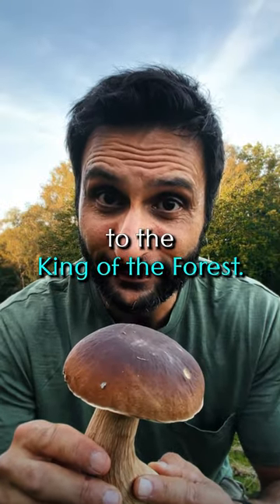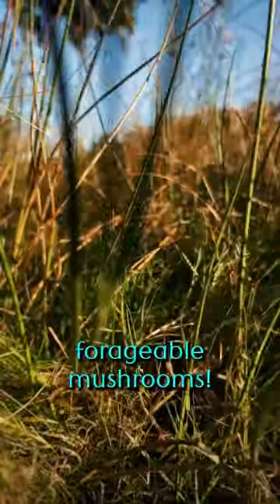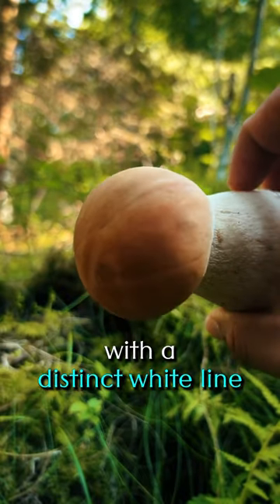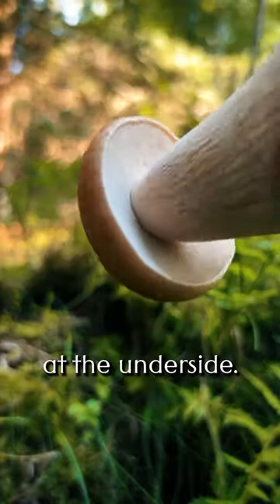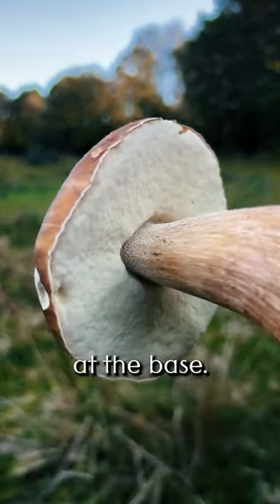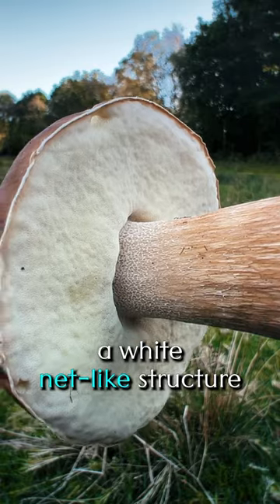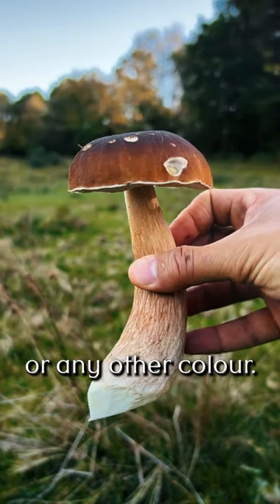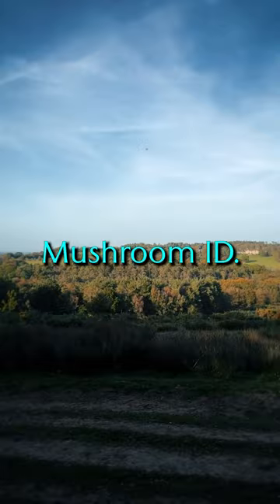Foraging the Forest King